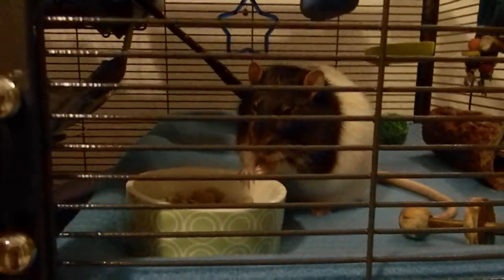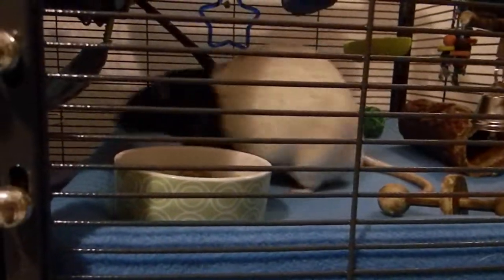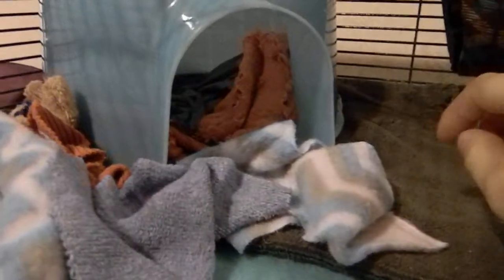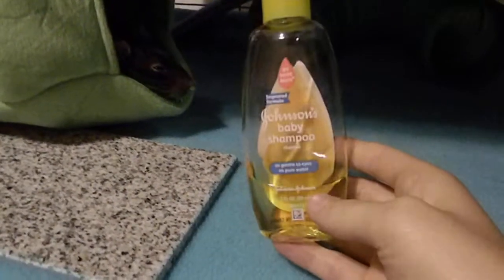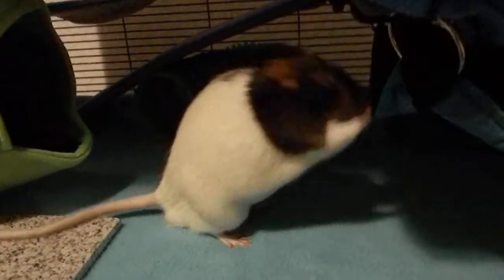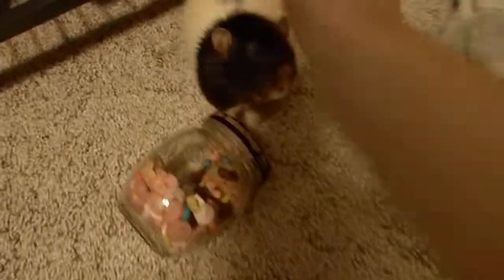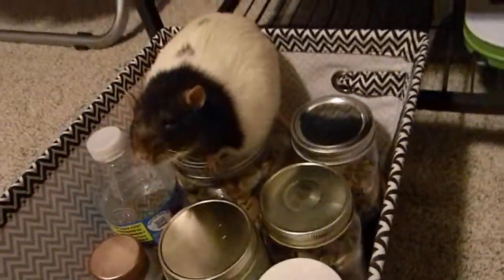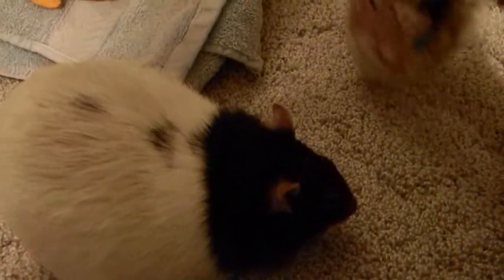how to give your rat's a bath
**I forgot to add how much water I fill the tub up to and I will just add about an inch of water to two inches, just enough so the water comes up to their legs. You really don't need to much water at all. I also find having a cup helps to rinse off the soap off of them and that can be much easier to prevent getting their faces wet with water.**